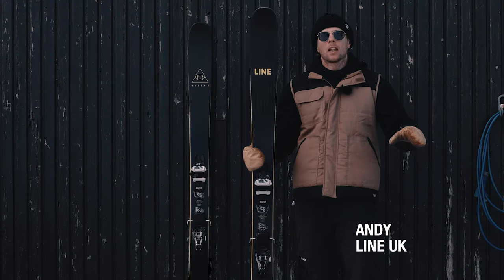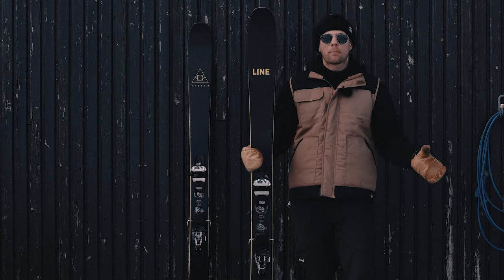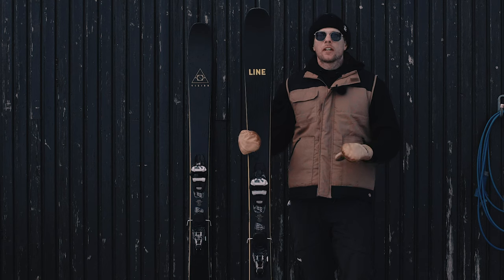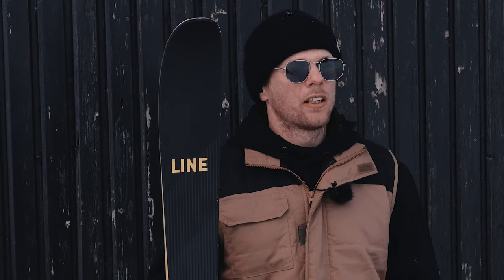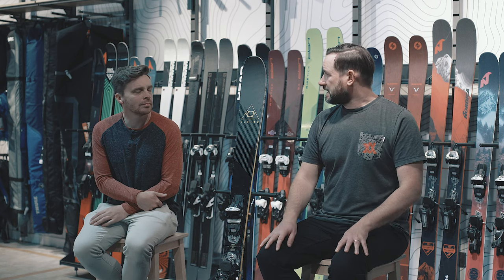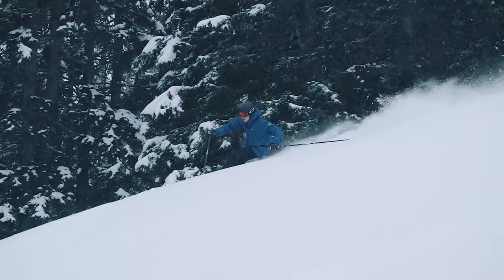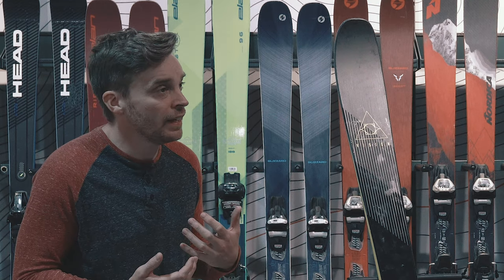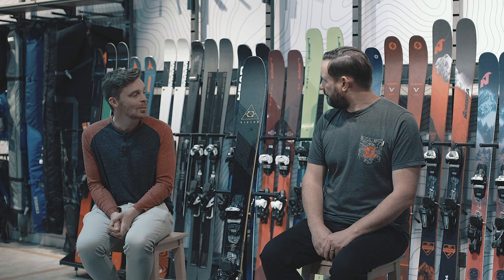Line Vision 98 2021 Ski Review | Ellis Brigham Mountain Sports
Line’s Vision 98 is a standout freeride ski, blurring boundaries between tour and freeskiing. It is seriously light but, thanks to THC Construction, this doesn’t mean that it isn’t stable. The design takes hints from freestyle and with the construction, it results in a playful ski that can charge when pushed. So, whether you just want a fun, all condition ski or a backcountry model that will provide descents with more of a freestyle feel than regular BC options, the Vision 98 is something different from the rest of the rack.